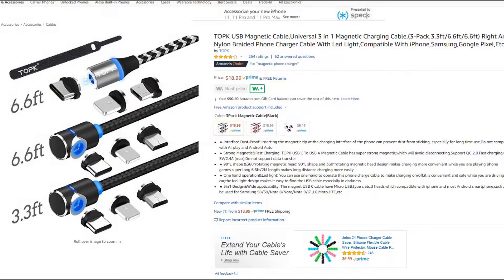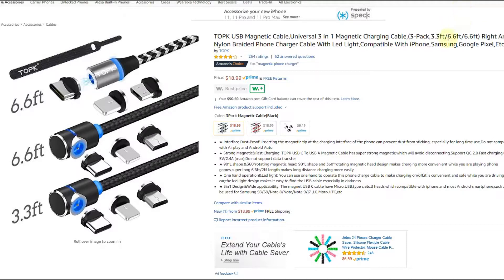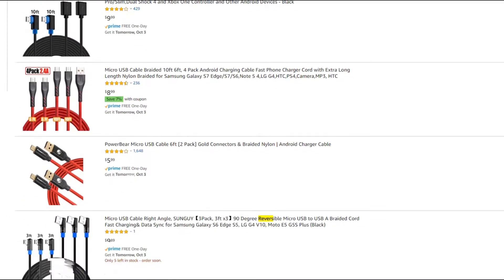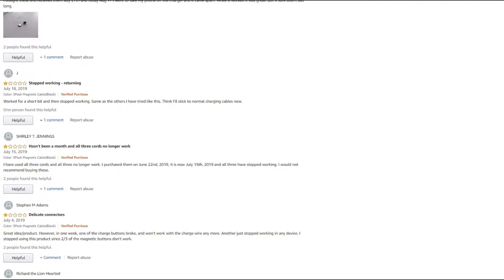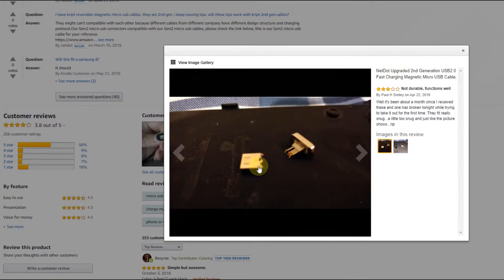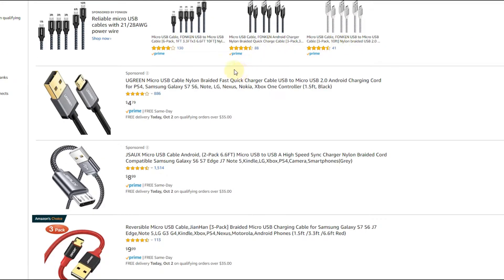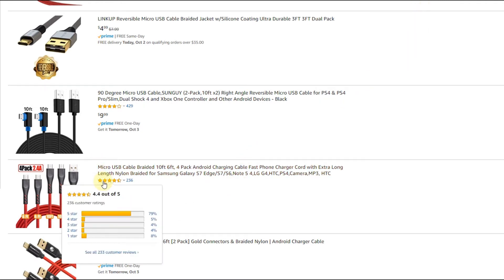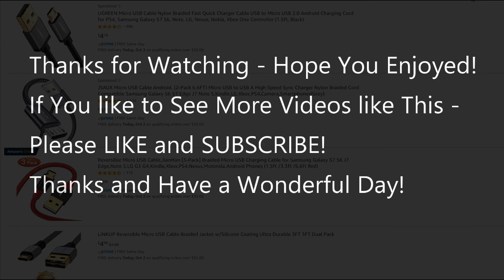Magnetic Micro USB Cable Vs Reversible Micro USB Cable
Magnetic Micro USB Cable Vs Reversible Micro USB Cable comparison. Which one is better or more reliable?

The old style of micro USB cables are very cumbersome to use because you always have to figure out the right orientation, but there are at least two new innovations. magnetic micro USB cables and reversible micro USB cables, which should make life easier. But do they really work? Are they even dangerous?

Watch my video and see.

Here's my recommended micro USB cable